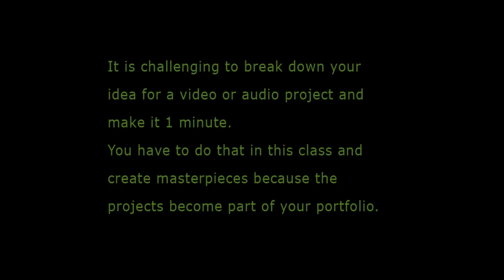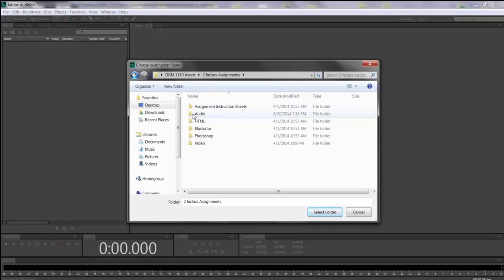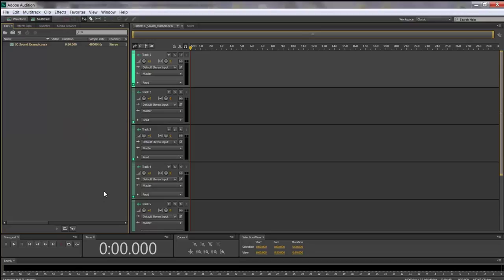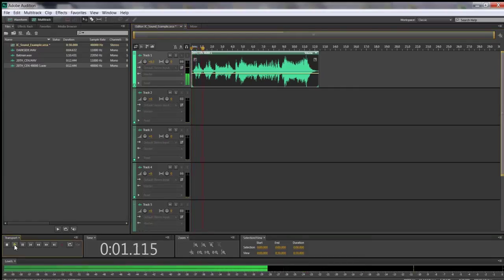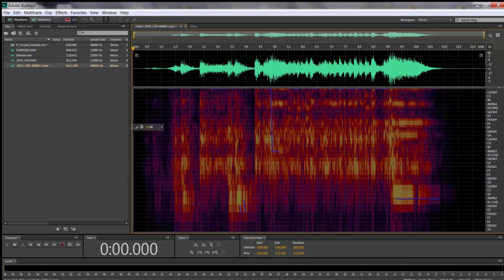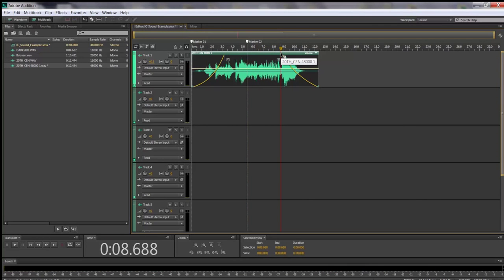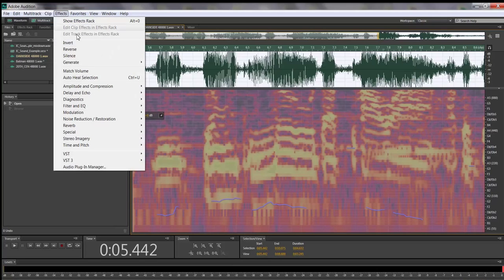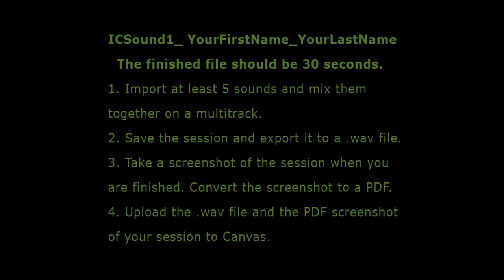Introduction to Audition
Learning how to use Adobe Audition